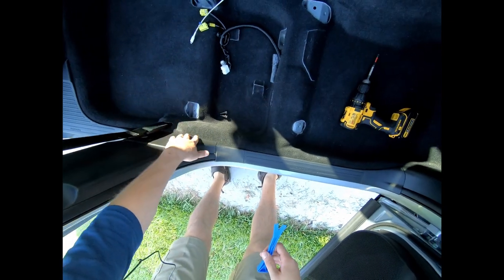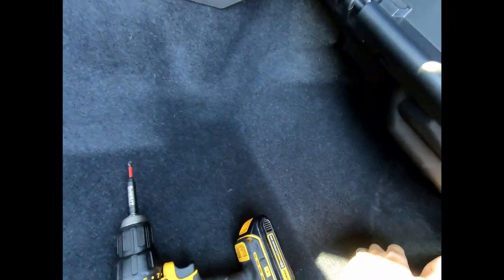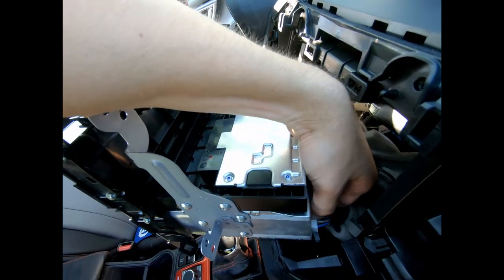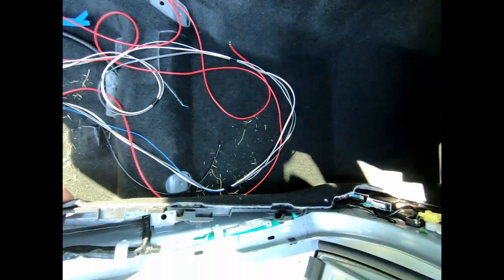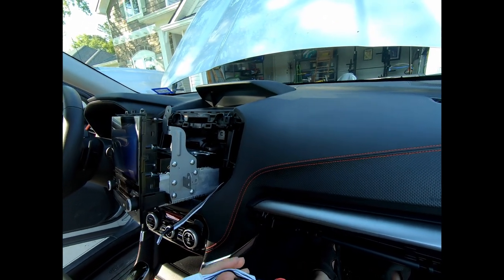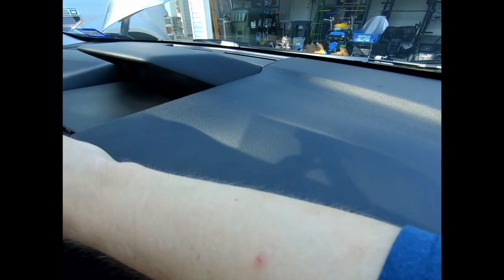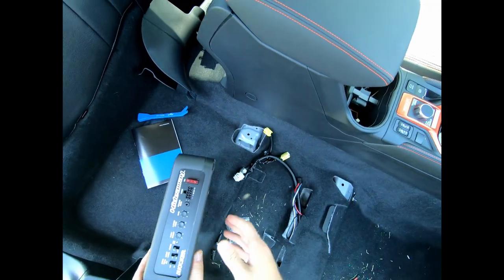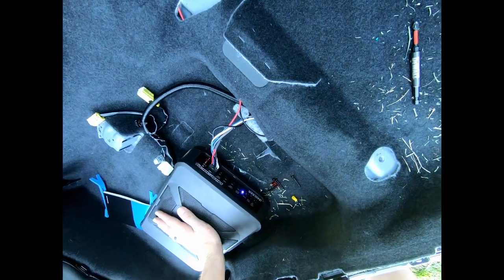Kicker Hideaway 11HS8/11HS10 install / 2020 Subaru Forester Sport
In this video, I add on to the sound system in my 2020 Subaru Forester Sport with a Kicker Hideaway 8 inch subwoofer (11HS8). I install it under the front right passenger seat in under an hour. Off video, I mount the sub to a 1 inch piece of smooth particle board from Home depot using the supplied hardware.

The jumper harness that was ordered online that I used so I didn't have to cut into factory wiring was purchased in this link. It is pricey (40$), but now I didn't have to worry about ruining the factory wiring in my car in case I sell it, or if I want to add an amplifier in the future.

The subwoofer fits great and the bass sounds way better than the supplied sub in the harmon kardon upgrade kit that I didn't purchase. Saved me over a $1000 to purchase this sub and replace all the factory speakers myself, and I installed dynamat throughout the car.